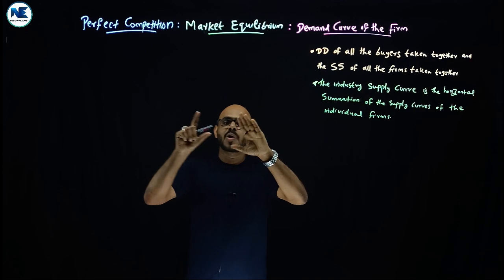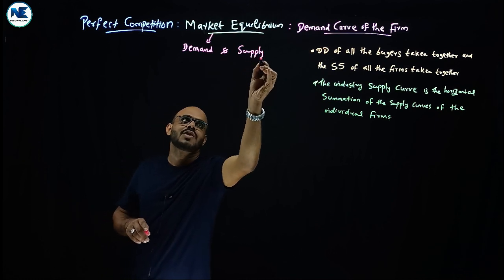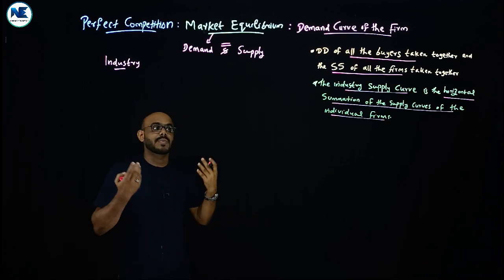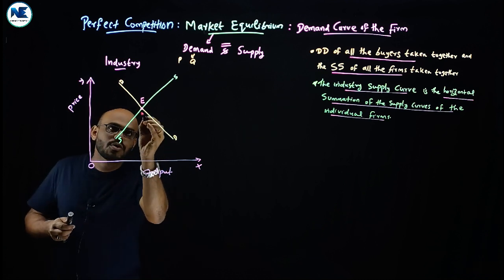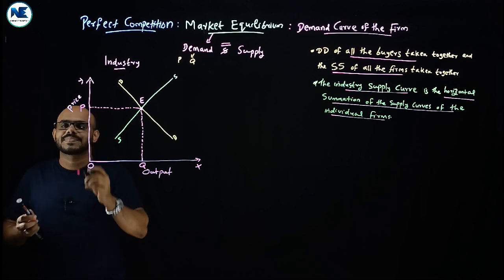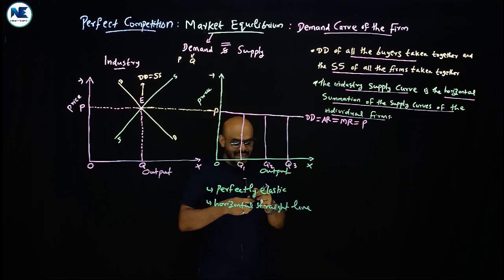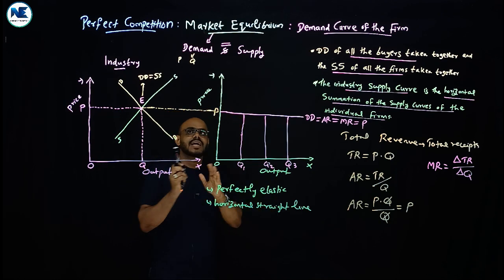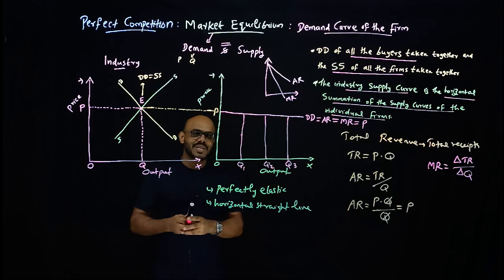INDUSTRY/MARKET EQUILIBRIUM & FIRM’S DEMAND CURVE - PERFECT COMPETITION –DIAGRAMMATIC REPRESENTATION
This Video Covers Market Equilibrium & Firm’s Demand Curve - Perfect Competition – Diagrammatic Representation - Determination of Market Price under Perfect Competition - Demand Curve of the Individual Firm - - A To Z Analysis – Highly Useful – Microeconomics II - Mathematical Economics - Introductory Economics I - Managerial Economics (BCOM & BBA)

- SIXTH SEMESTER BA ECONOMICS–CORE–ELECTIVE–PROJECT-SYLLABUS DISCUSSION–REFERENCES -CALICUT UNIVERSITY